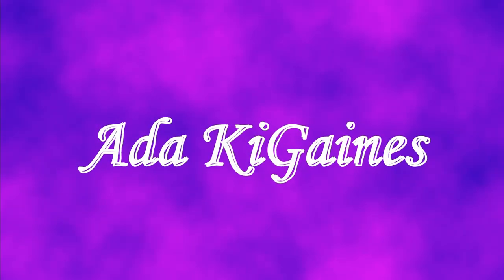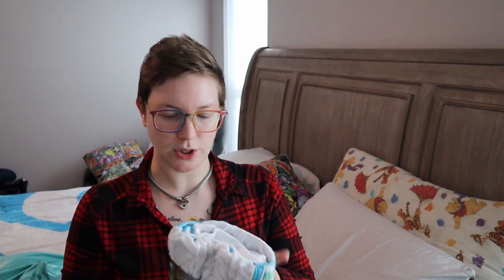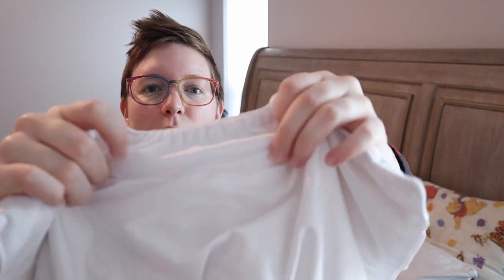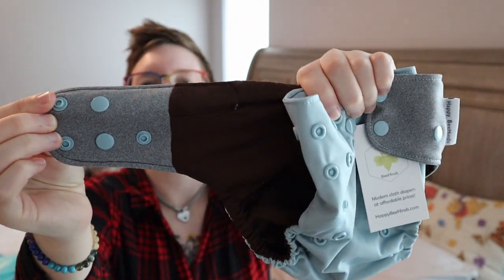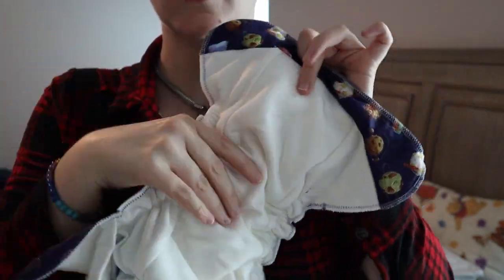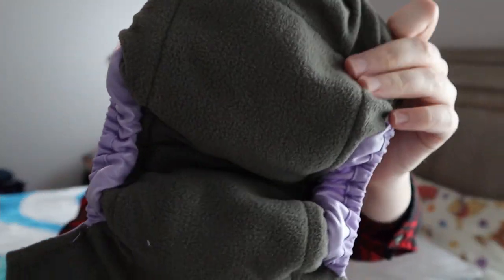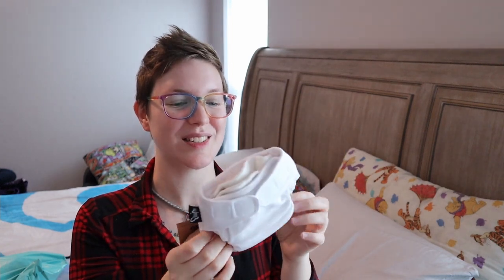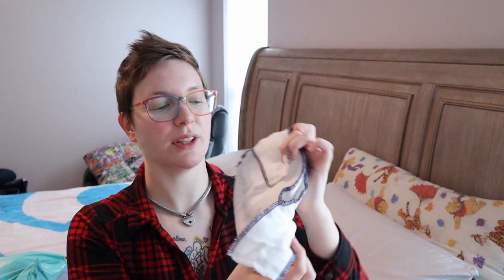Happy BeeHinds Haul || Special Needs Pull ups || BEST NEWBORN ALL IN ONE DIAPER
End of year sale? IM THERE!!!

Happy BeeHinds was having a sale so of course I hoped on it since we need more diapers and pull ups anyways. So I picked up some pull ups that will be perfect for any larger child or child with special needs that is older, as well as some different newborn diapers to try out. Some of the newborn diapers actually fit to around 20-25lbs which is awesome!

Check them all out at HappyBeehinds.com ( They are currently on a "vacation doing inventory for year end but once they reopen the site I will link each product)

OF: Hentai_Princess

**I wanted to say that I truly appreciate any and all donations as they help fund future videos. They also enable me to make more quality content for you the subscriber. So I truly appreciate your support. XOXO ***
**All items on my wishlist will be used for future videos***